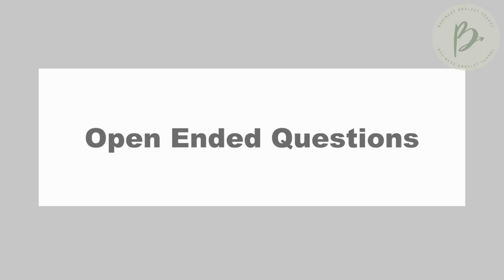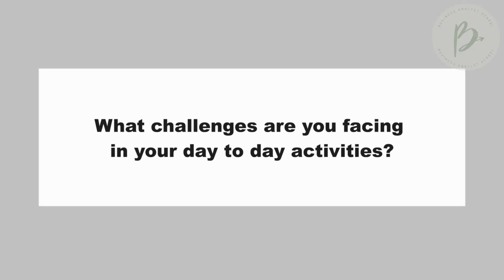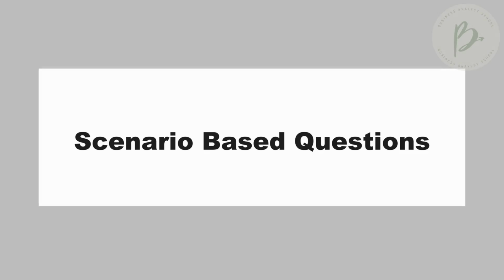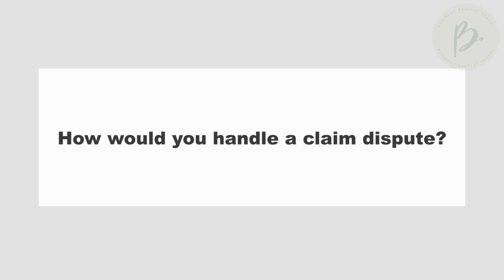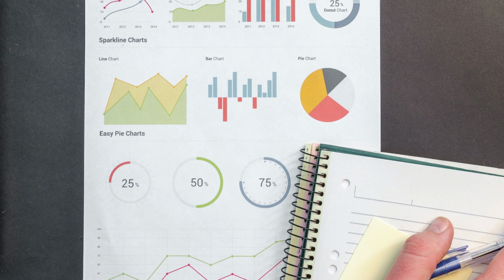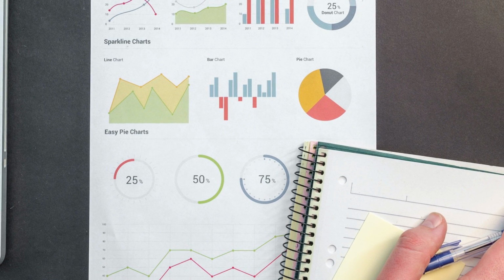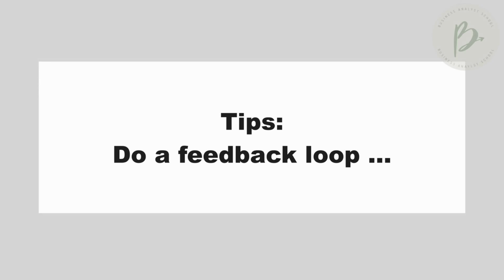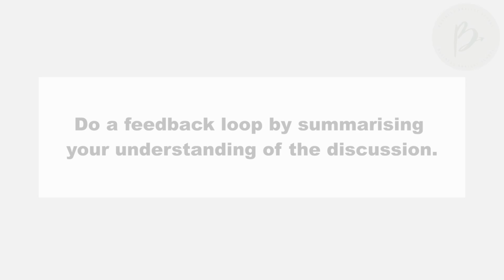Essential Questions to Ask during stakeholder Interviews and Workshops - Business Analyst Techniques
In this video, I'm providing essential questions to ask during stakeholder interviews and workshops. These questions will help you get to know your stakeholders and understand their needs.

Stakeholder interviews and workshops are important part of any business plan or project. By asking the right questions, you can help you understand your stakeholders better and ensure that your project meets their needs. In this video, I'm sharing with you the essential questions to ask during these types of interviews and workshops.